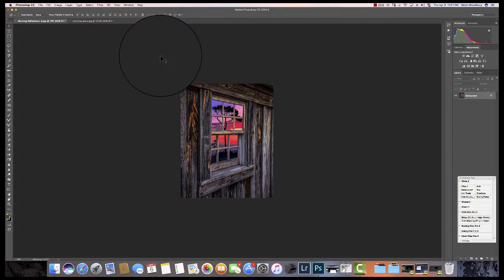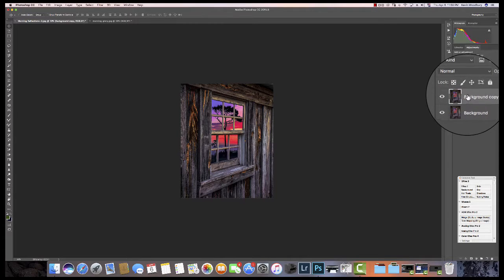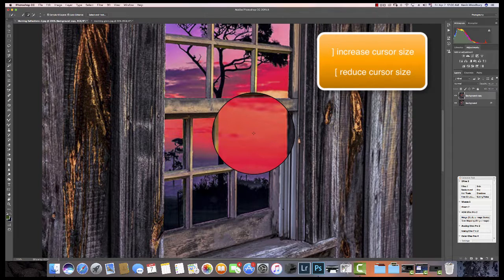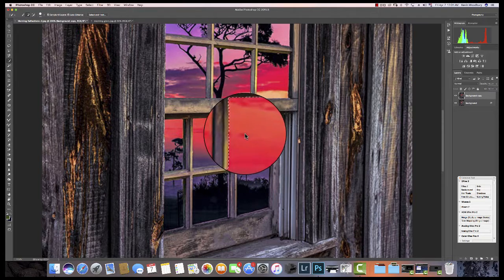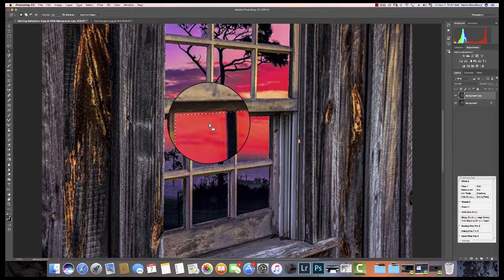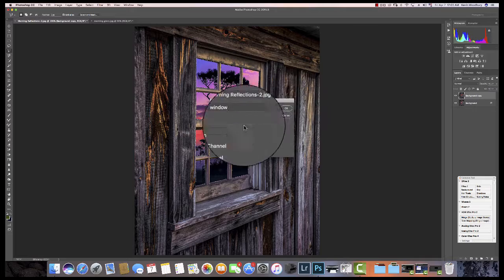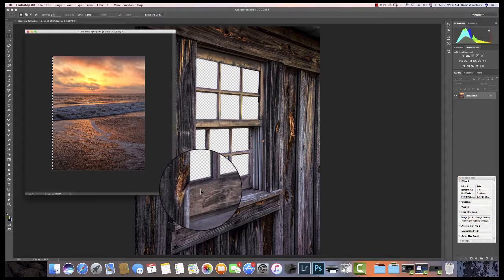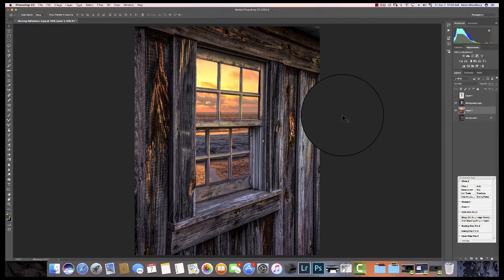Replace portions of an image